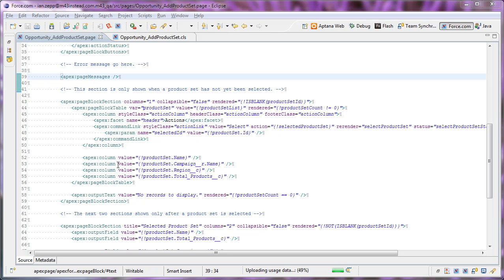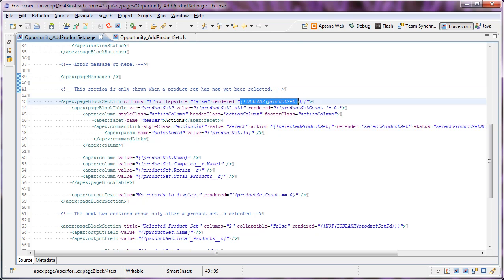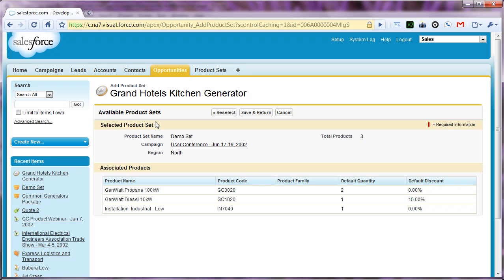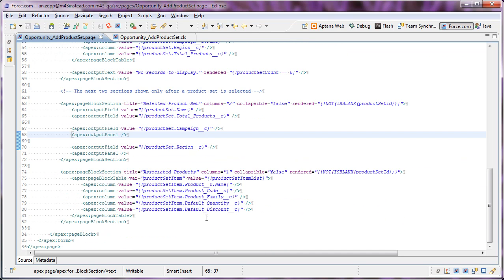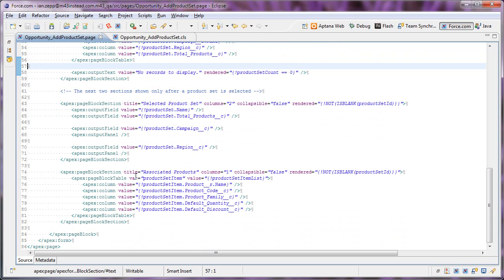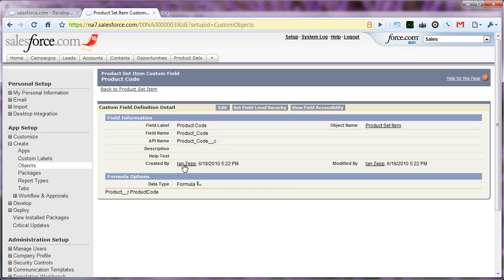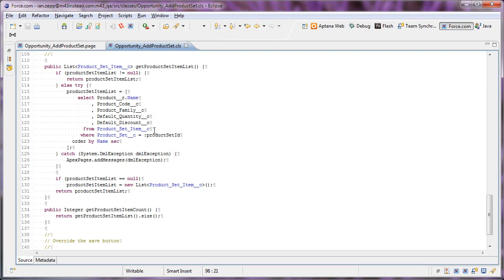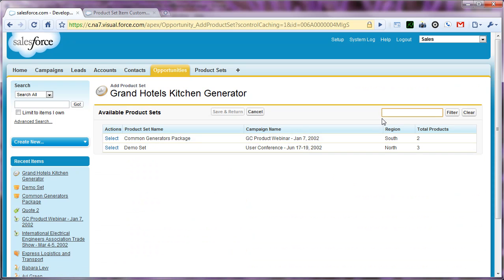Building A Salesforce.com Application: From Idea To AppExchange: Video 4-4